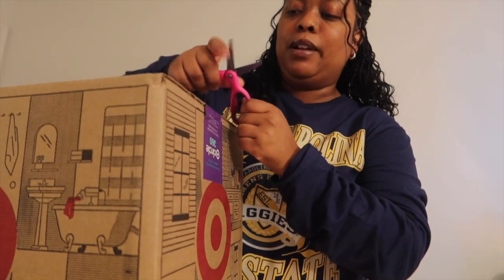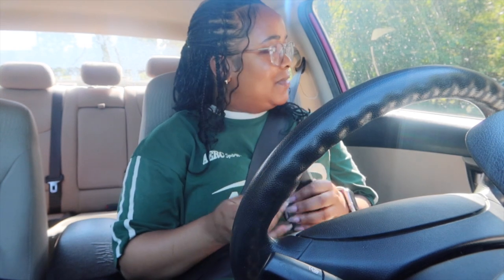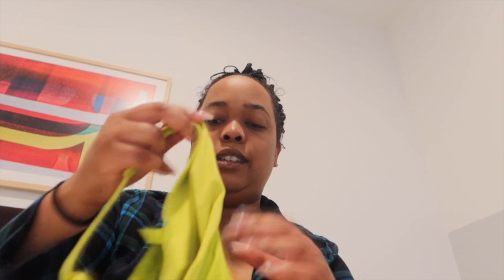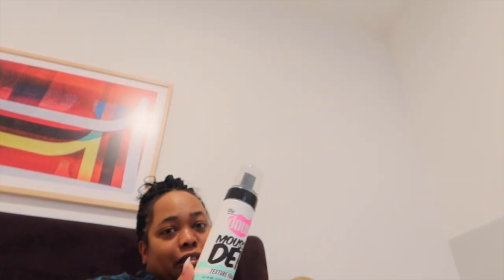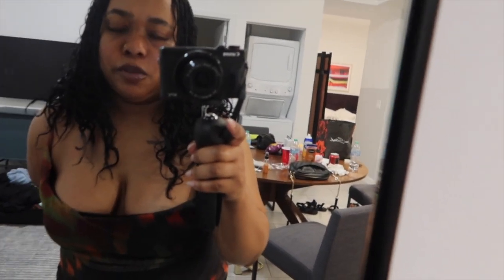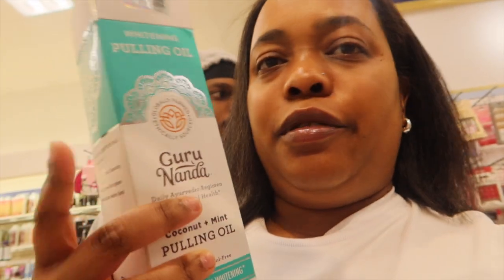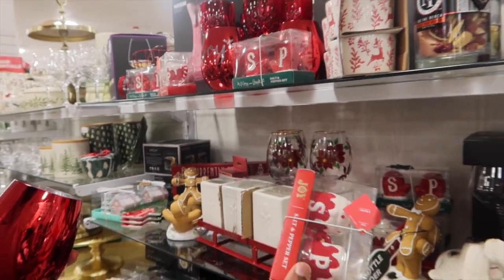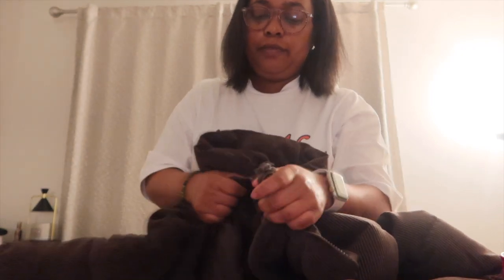weekly vlog | Living in Miami alone, new car, my morning routine + self care finds | Ericarenee